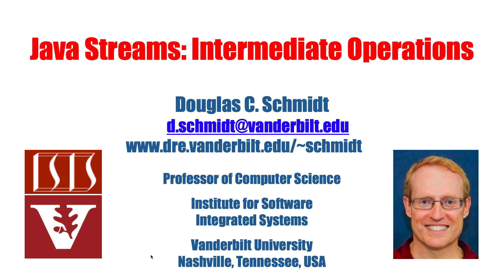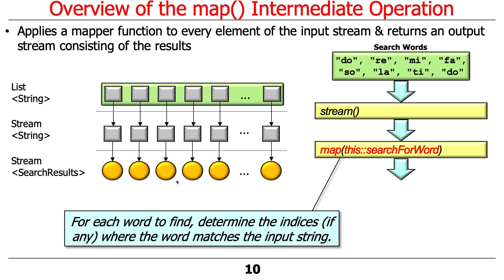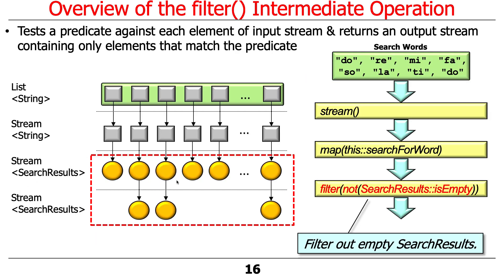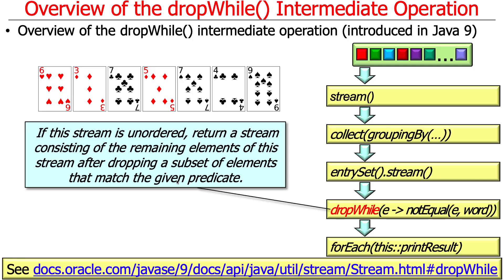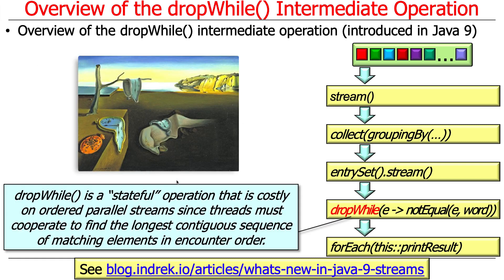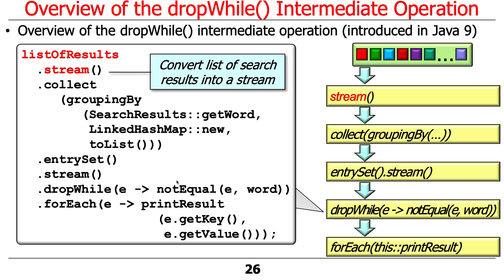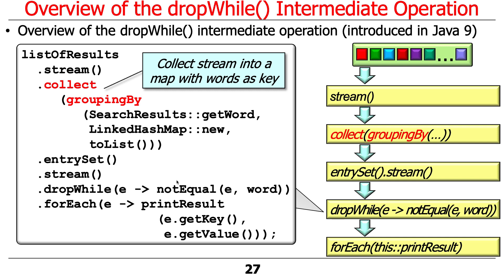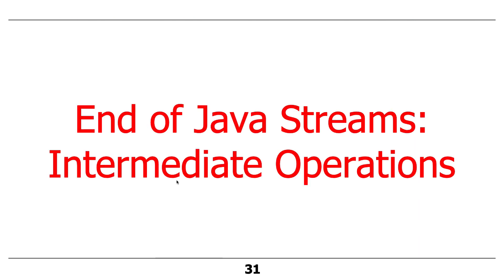Java Streams: Intermediate Operations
This video gives an overview of common Java streams intermediate operations, including map(), filter(), and dropWhile().